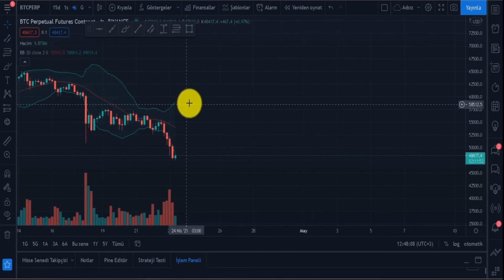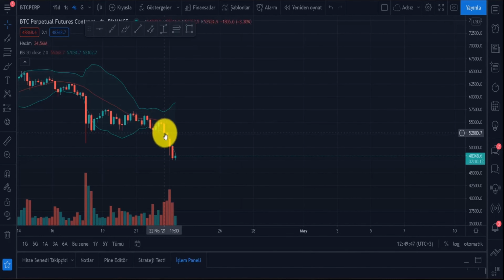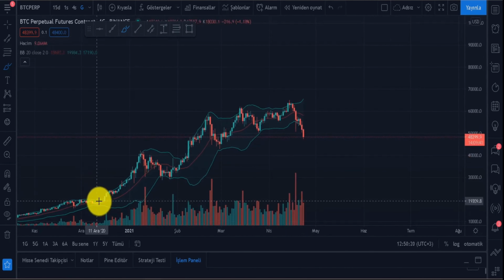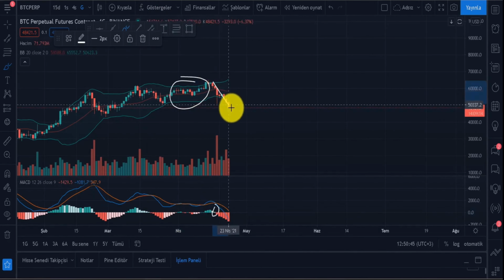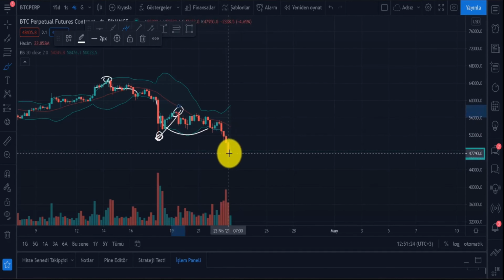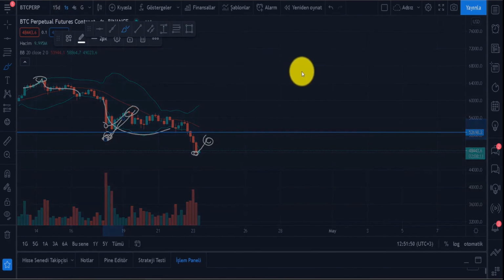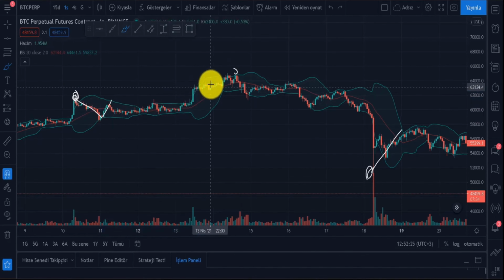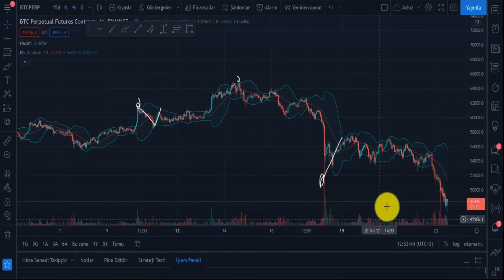HOW TO USE BOLLINGER BANDS IN TRADING? | WHAT IS BOLLINGER BANDS? | TRADING VIEW #9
Bollinger Bands is a technical analysis tool that helps traders identify volatility and potential overbought or oversold conditions. On TradingView, Bollinger Bands consist of a middle moving average line and two standard deviation lines, providing a visual cue for price movement boundaries. Learning how to use Bollinger Bands effectively can aid traders in making more informed decisions and spotting potential trading opportunities.